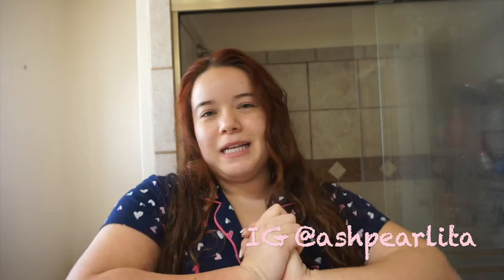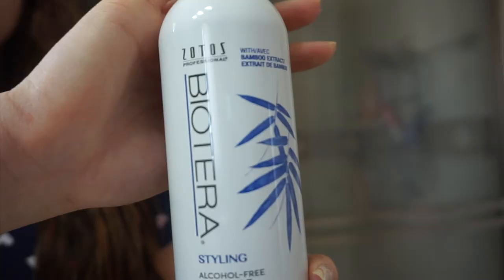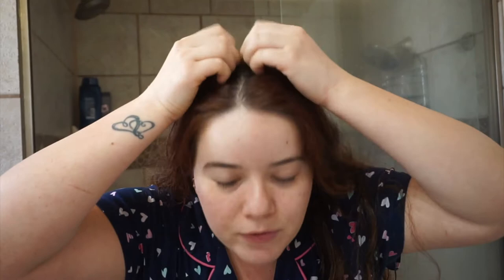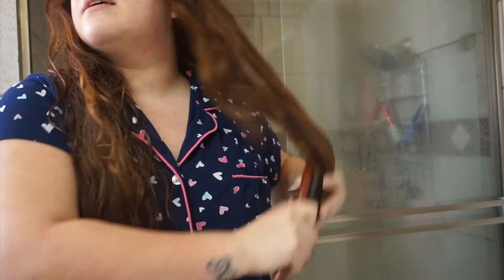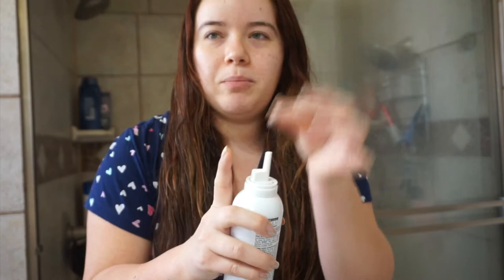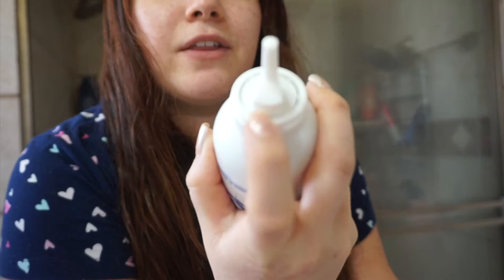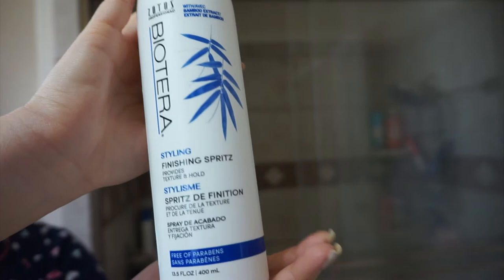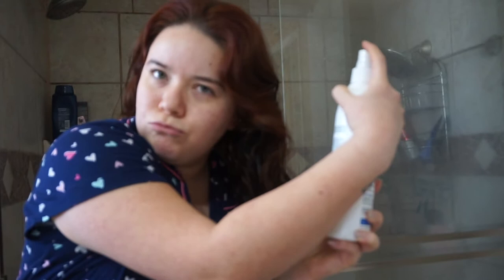Zotos Professional BIOTERA HAIR MOUSSE AND SPRITZ | Application and Review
Hi loves!
First, thank you Influenster for letting me review these hair products for my audience! I can always guarantee you my honest opinion and review. Keep watching to see my thoughts on the Zotos Biotera alcohol free styling mousse as well as the finishing spritz, and how it worked on my frizzy curly hair.

Ashly Britton Aceves
7101 N. Mesa St. APT 108

🎵MUSIC
"Time to Spare" by An Jone